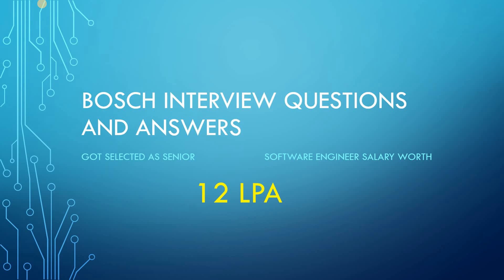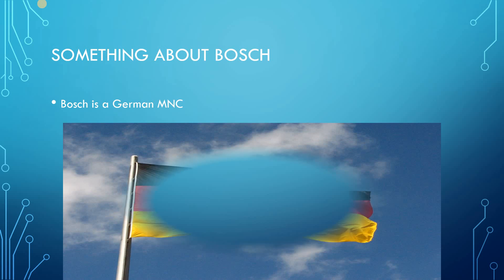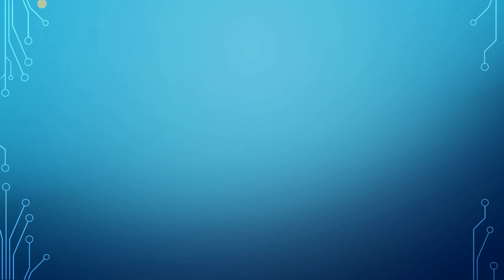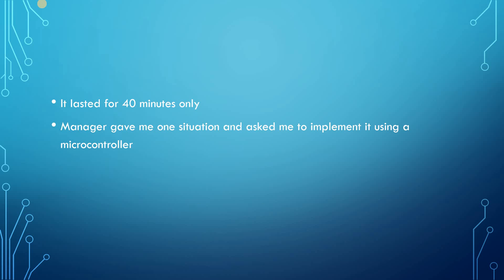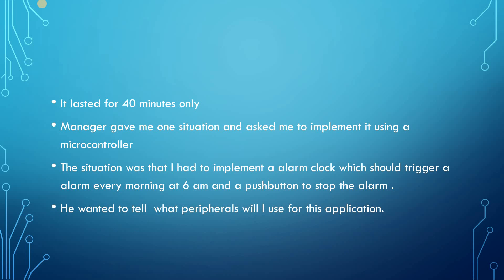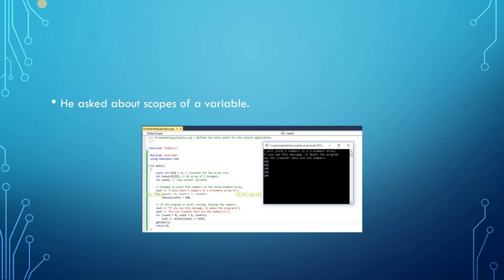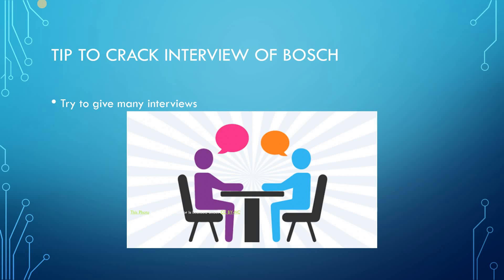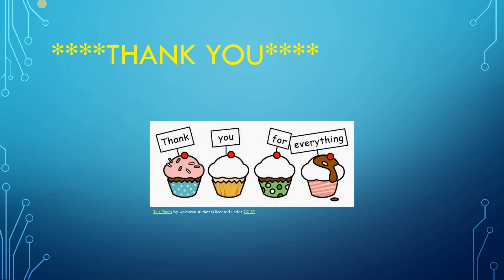Bosch Interview Questions and Answers(Embedded)|| Bosch interview experience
For one to one tutoring on STM32 programming or Arduino connect to me on whatzapp. number:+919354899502

Increase your knowledge in embedded systems programming using below courses:-

Code:00BE556D01034D3D8AB7